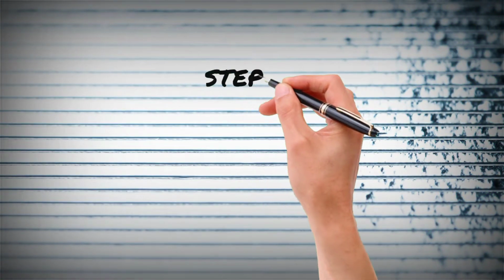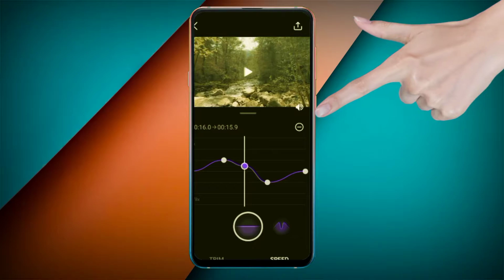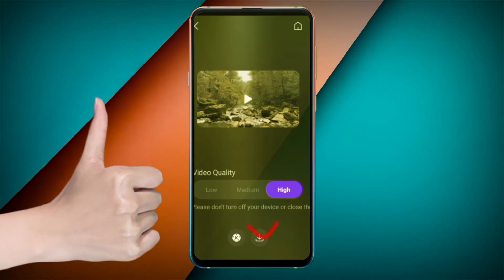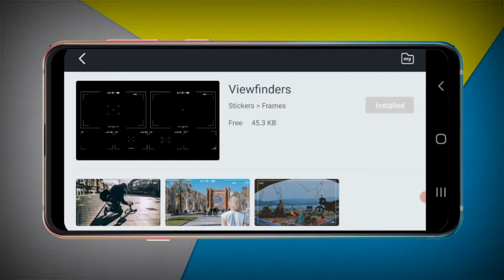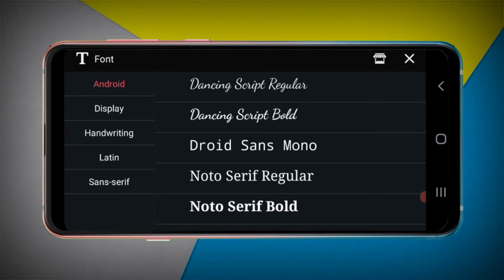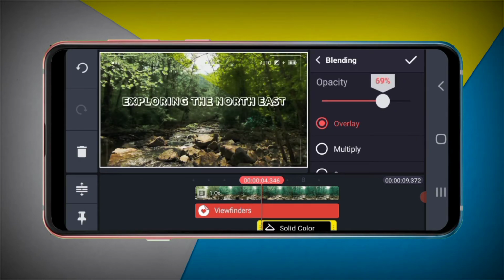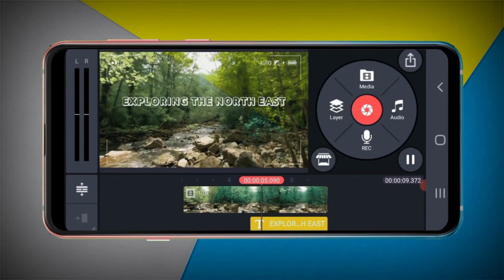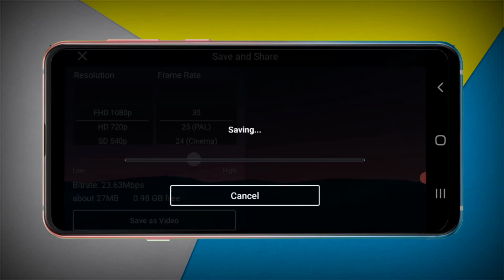How To Make An EASY Intro For YouTube | Aesthetic Vlog Intro Tutorial | Intro Video For Vlog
How To Make An EASY Intro For YouTube | Aesthetic Vlog Intro Tutorial | Intro Video For Vlog | 2021

Watch this vlog intro tutorial video till end if you want to know how to make an easy intro for youtube or how to make easy intro for youtube videos with the slow fast motion effect called speed ramping using Kinemaster and Speed Ramp for Kinemaster app.

Related searches -

1. how to make an easy intro for youtube

2. how to make easy intro for youtube videos

3. how to make a intro for youtube videos on phone easy

4. Aesthetic vlog intro tutorial

5. how to make vlog intro in kinemaster

6. intro video for vlog

Music credits -

🔘 How To Make Intro Kinemaster Tutorial | Glitch Intro Kinemaster Tutorial

🔘 Cinematic Eye Zoom Transition In Kinemaster | Kinemaster Eye Zoom Transition

🔘 How To Crop A Video In Kinemaster Beginner Tutorial 2021

● How To Make Vlog Intro Using Kinemaster | EP 2|How To Make Vlog Intro In Kinemaster (Android)